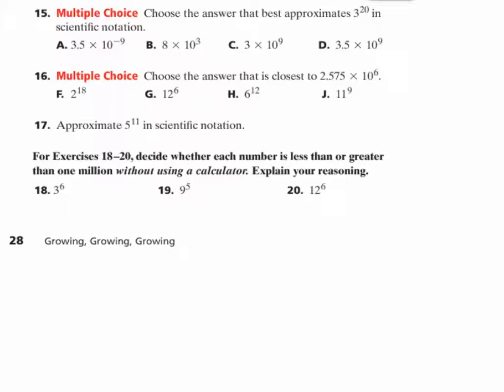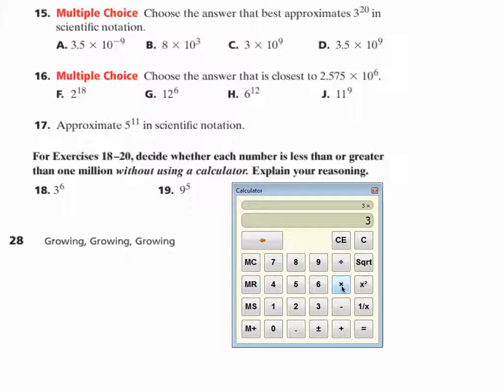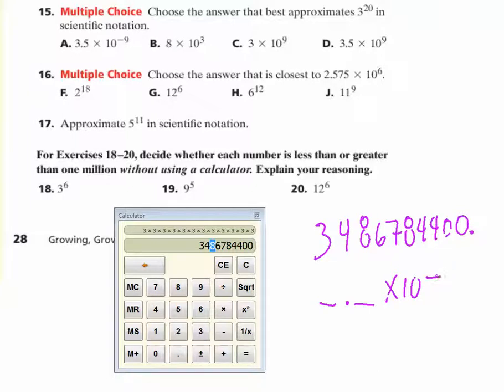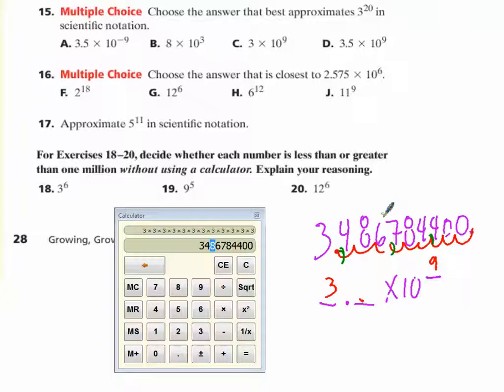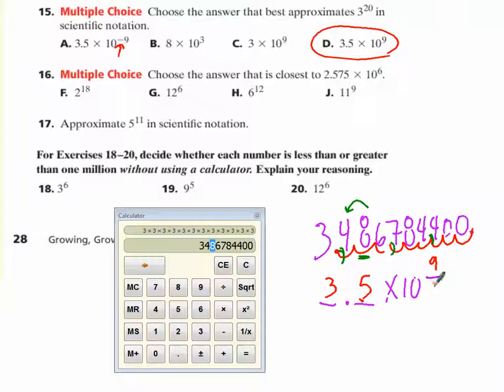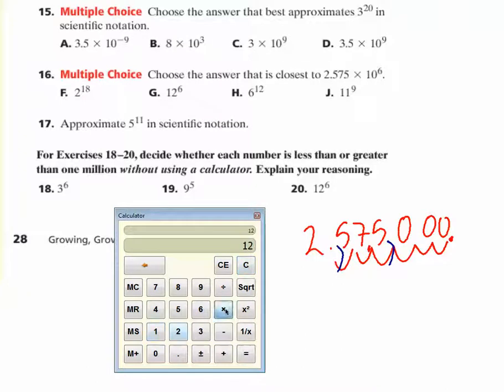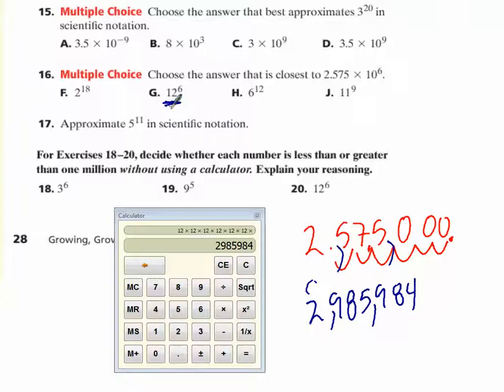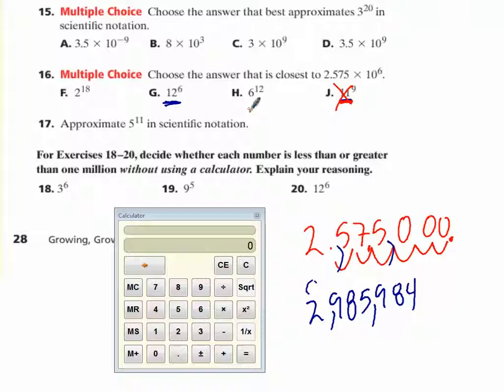Growing, growing, growing investigation 2 ace 15 and 16